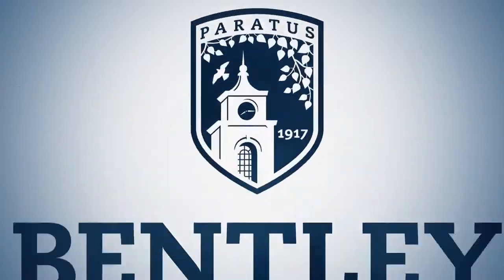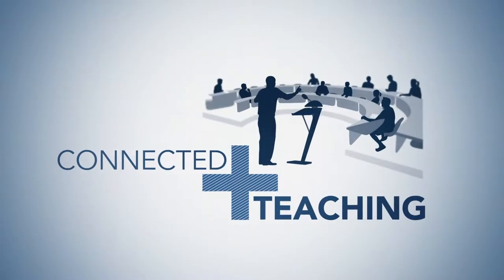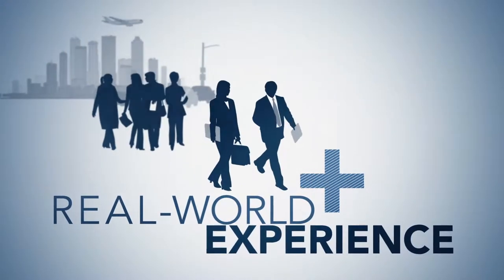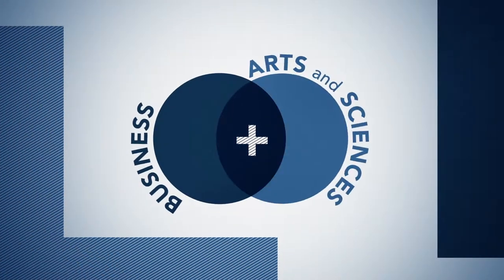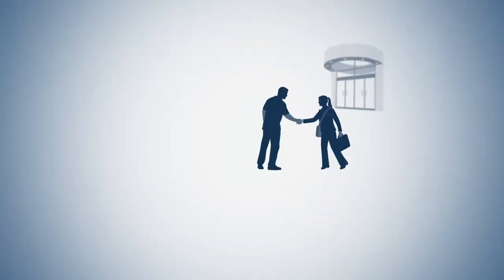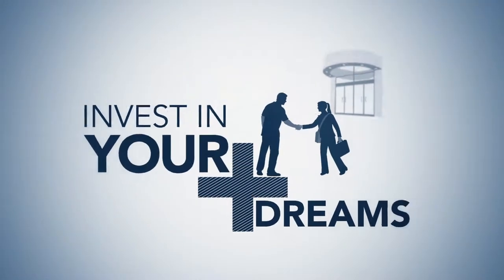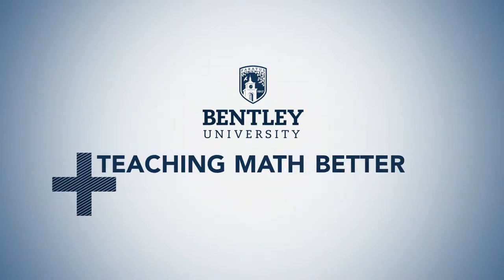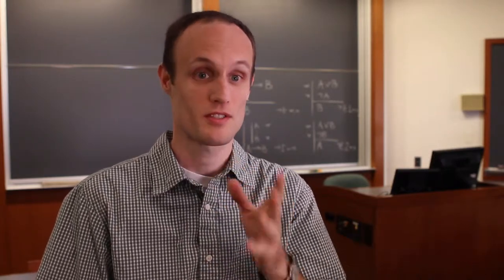Professor Nathan Carter: Creating Software to Change Math Education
Nathan Cater, associate professor or mathematical sciences at Bentley University, has created a math software program to help students complete their math assignments. Learn more about Bentley, the Business University